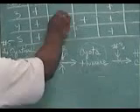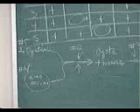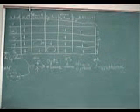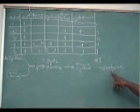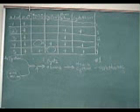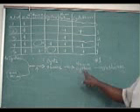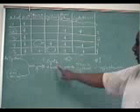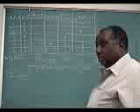Lab 7 Bio Synthetic Pathways part 4